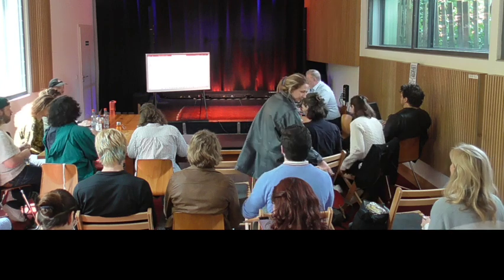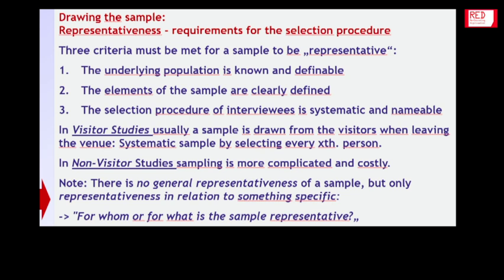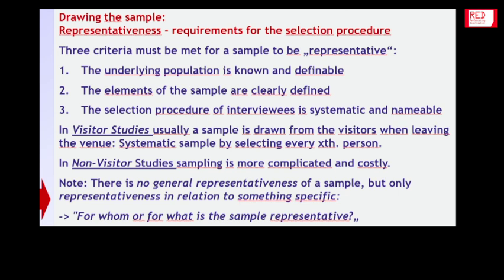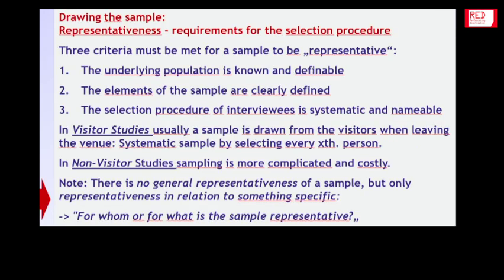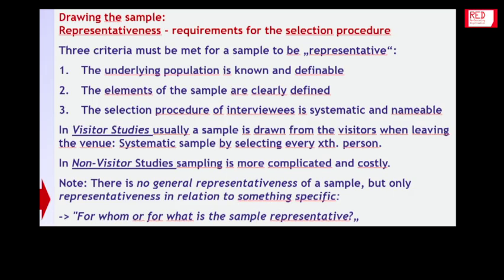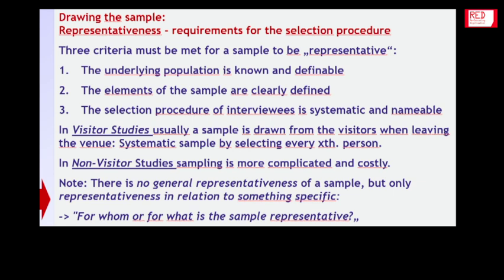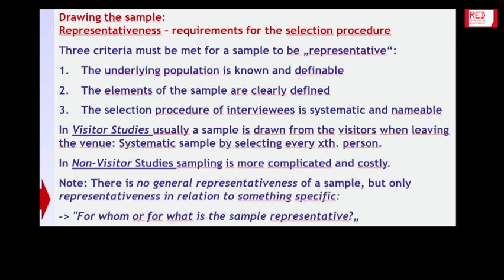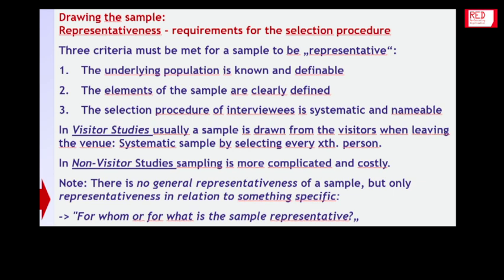Audience Development with Visitor and Non-Visitor Surveys - The Research Process Part 5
Any survey will not deliver meaningful results if it does not meet the requirement of representativeness. Without this, the findings cannot be transferred to the visitors of a festival, theater or museum as a whole. The requirement for representativeness also applies to non-visitor studies, although this is much more difficult to achieve.

The video explains how the representativeness of a survey of visitors or non-visitors to an event can be ensured.